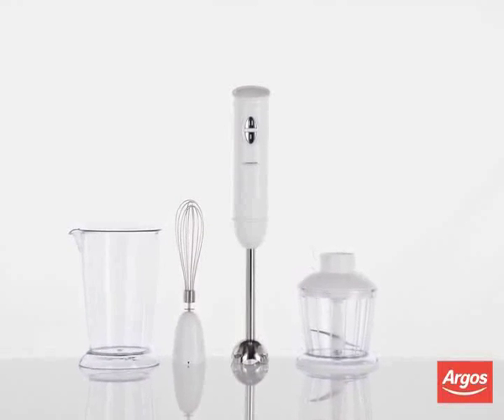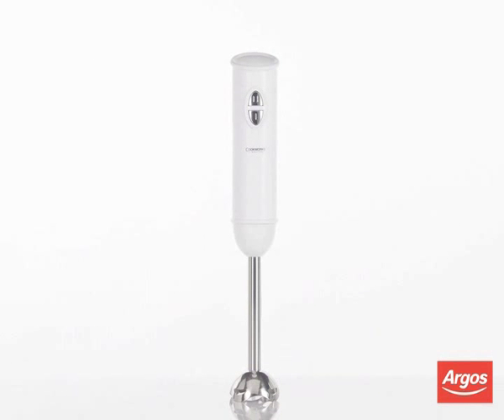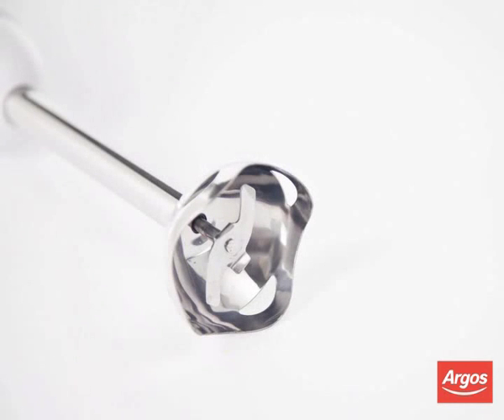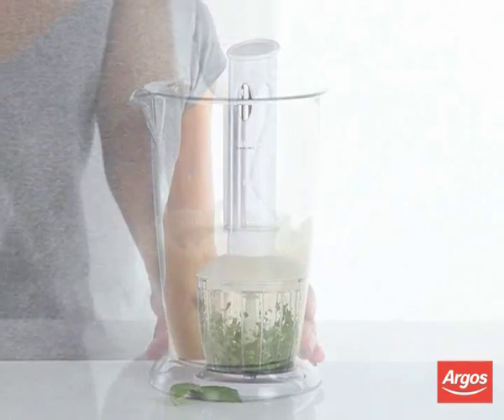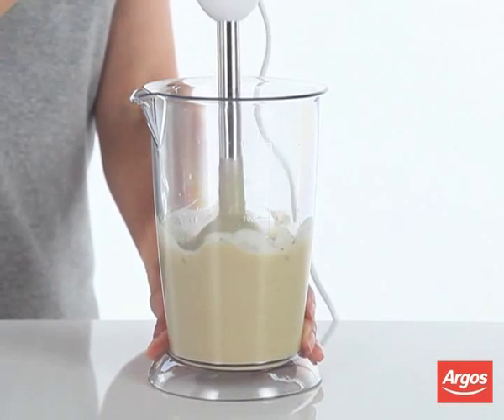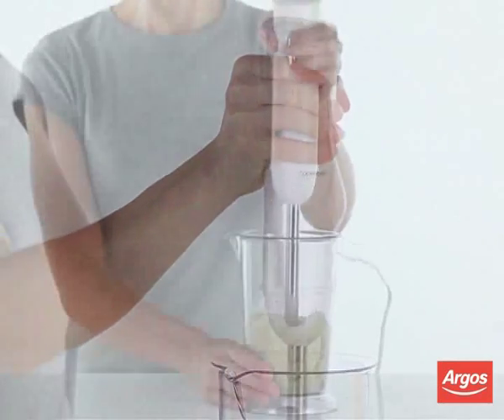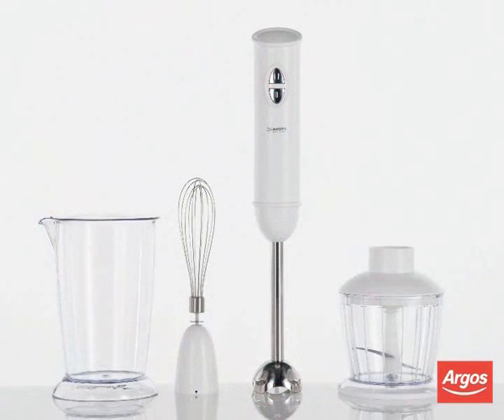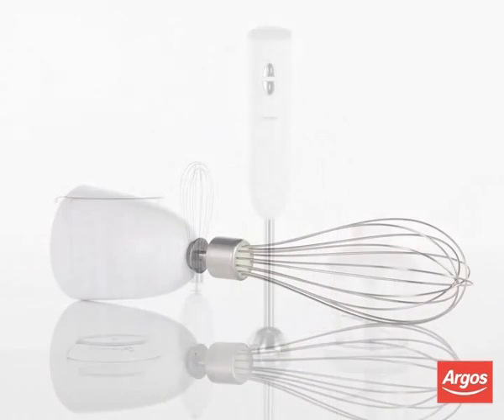Cookworks 950SC Blender